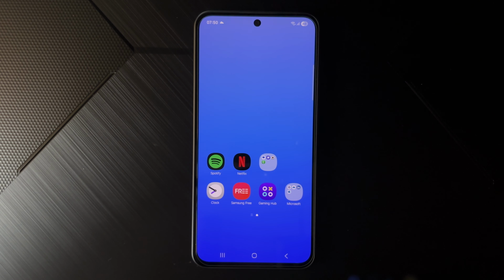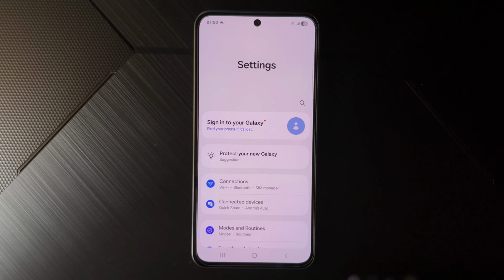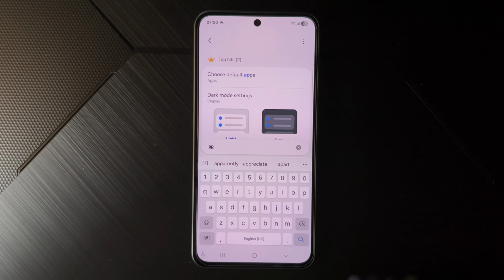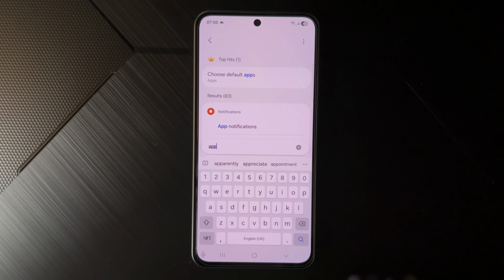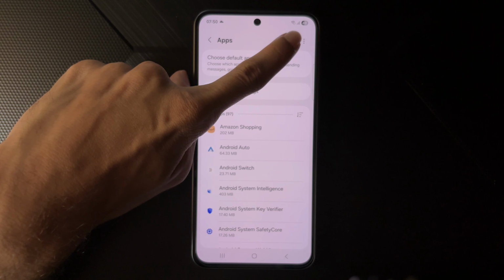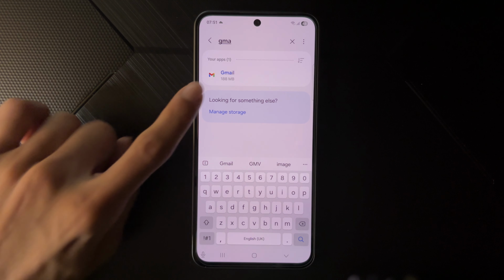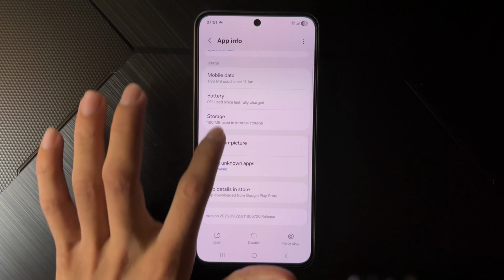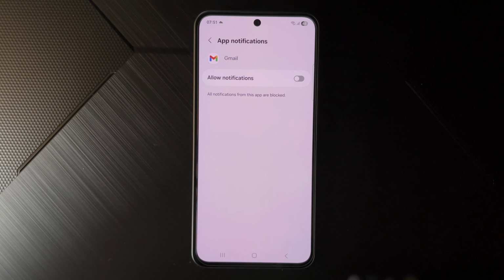How To Turn Off Gmail Notifications | Gmail App Notification Turn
"Want to Turn Off Gmail Notifications ?

In this video, we'll show you step-by-step How To Turn Off Gmail App Notifications . Learn how to:

Your query:
turn off Gmail notifications
disable Gmail alerts
Gmail notification settings
stop Gmail notifications
mute Gmail notifications
how to turn off Gmail alerts
Gmail app disable notifications
Gmail email notifications off